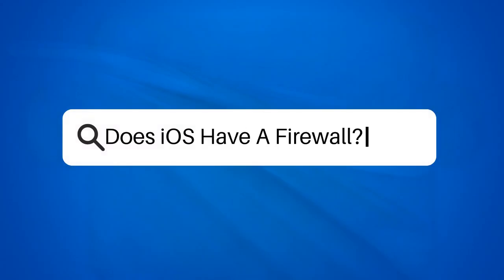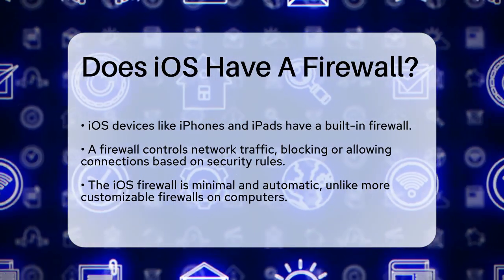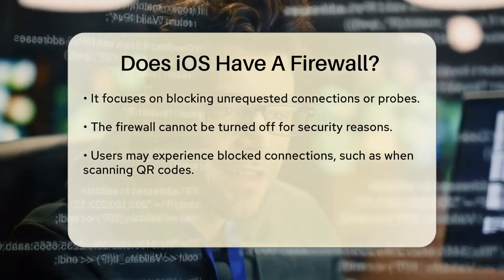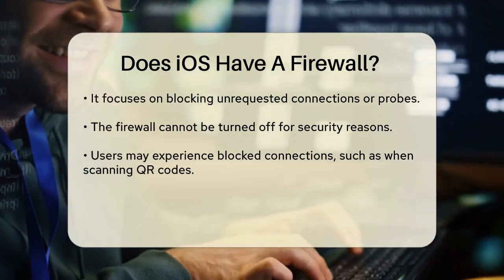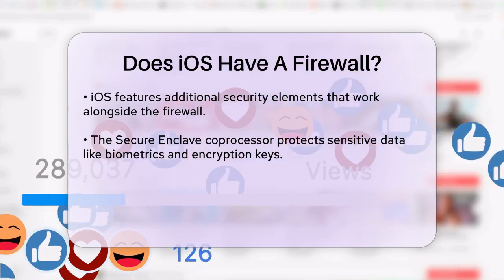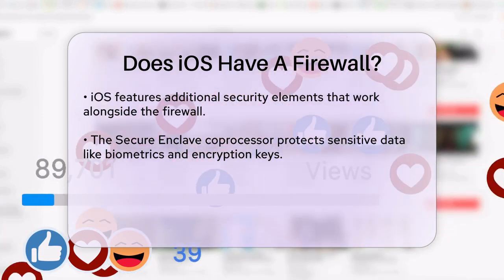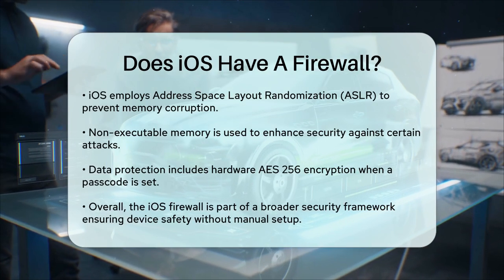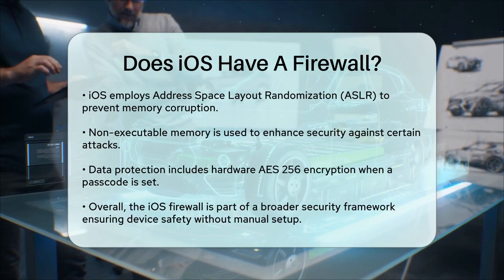Does iOS Have A Firewall? - Be App Savvy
Does iOS Have A Firewall? In this informative video, we dive into the topic of firewalls on iOS devices, specifically focusing on iPhones and iPads. We will clarify the role of a firewall in network security and how it functions to protect your device from unwanted connections. Understanding the built-in security measures of iOS is essential for anyone who wants to keep their personal data safe.

We'll discuss the type of firewall that iOS implements and how it operates automatically to block unrequested connections. You’ll learn about additional security features that complement this firewall, ensuring that your sensitive data remains secure. We’ll also touch on the mechanisms iOS uses to prevent attacks and protect your information, such as encryption and dedicated hardware.

If you want to know more about how your iOS device safeguards your data against potential threats, this video is for you. Join us as we break down the security features of iOS and provide you with the information you need to feel confident in your device's safety.